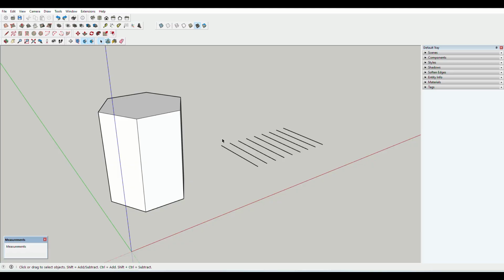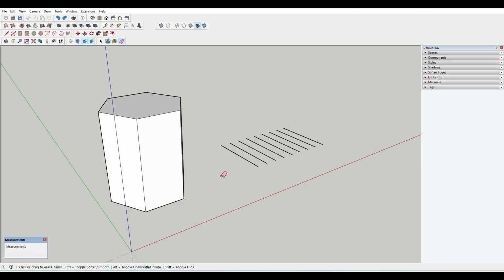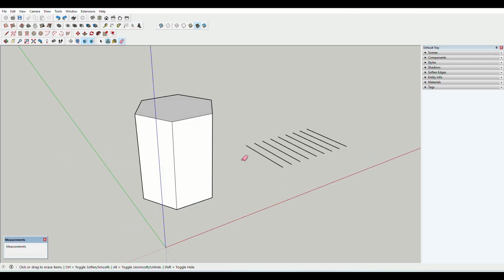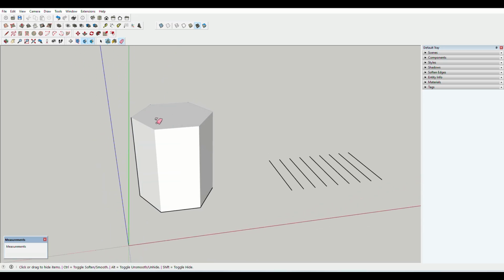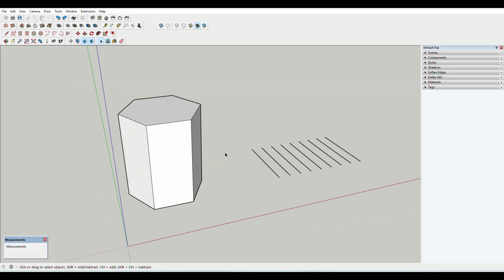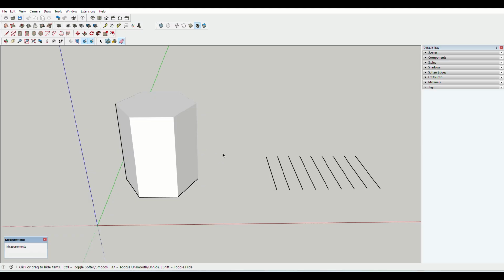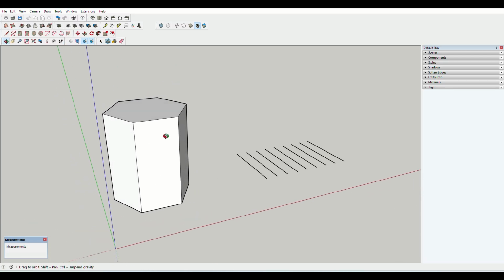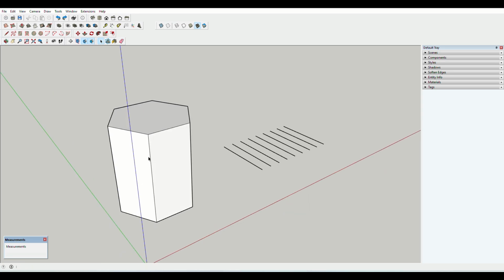Sketchup Hidden features of the Eraser Tool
In this tutorial, I’ll show you how to master the basics. You’ll learn how to use Eraser Tool:

This tool not only erases items but has some hidden features.